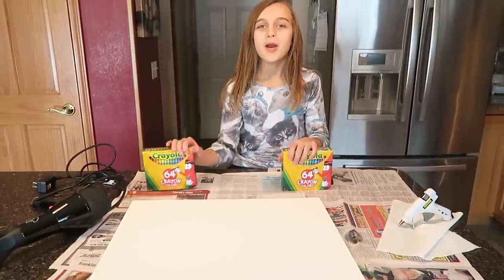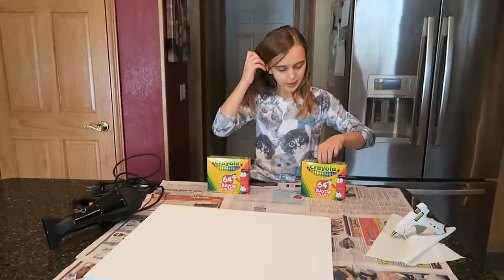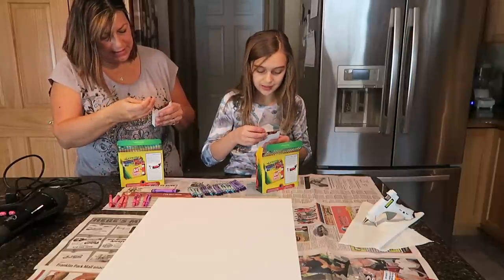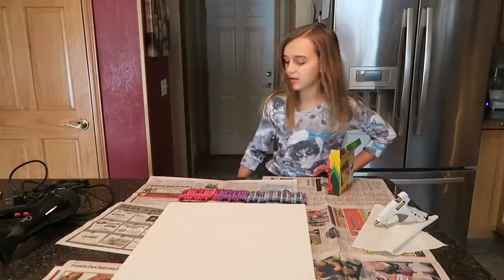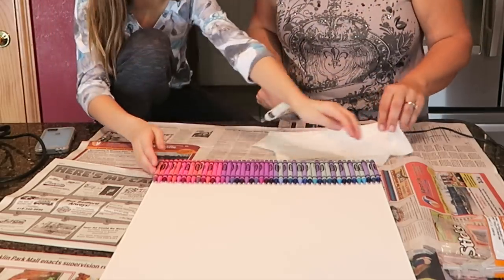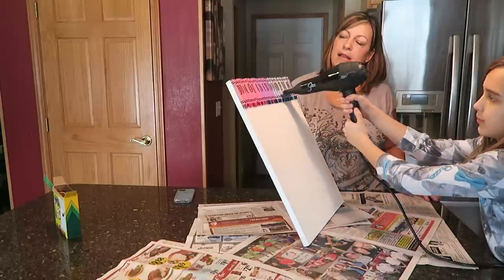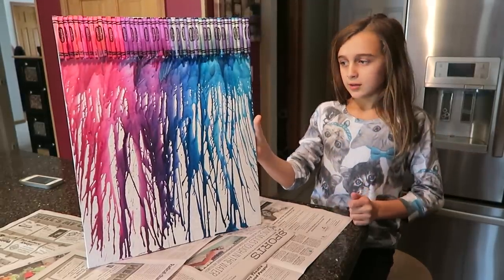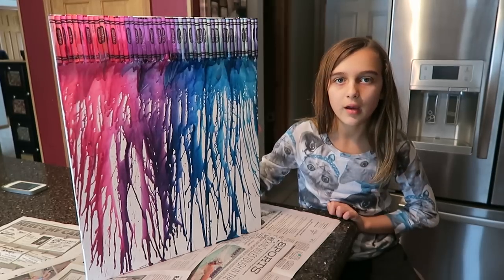MELTED CRAYON ART PROJECT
Karli and I made a canvas with melted crayons for her bedroom. It turned out pretty cute!
WE POST NEW VIDEO'S EVERY DAY
Leave us a comment - We try to respond to as many as we can!!

♥ KARLI’S AMAZON STOREFRONT ♥
Check out Karli's Amazon Page with many of the items she has shared in her videos :)

♥  FOLLOW US♥

FAQ'S:

We use the Canon G7X to film
And we edit with iMovie on a MacBook Air
The kids ages: Karli (10) Chase (12) Blake (14) Andrew (19)